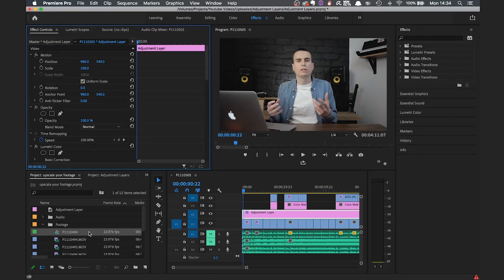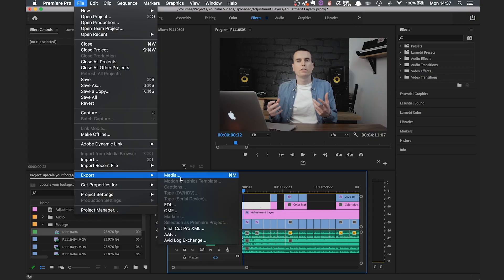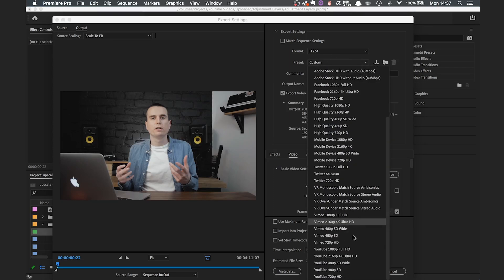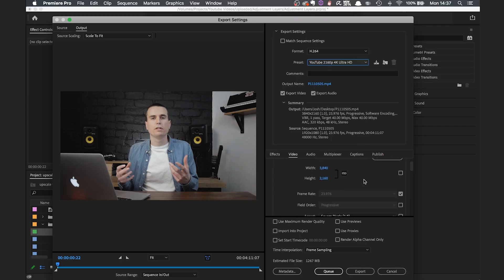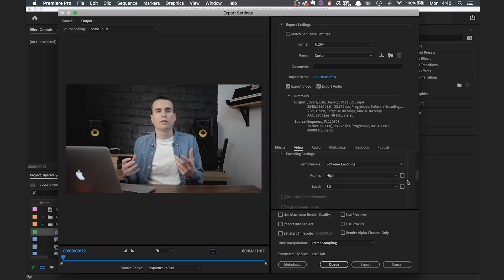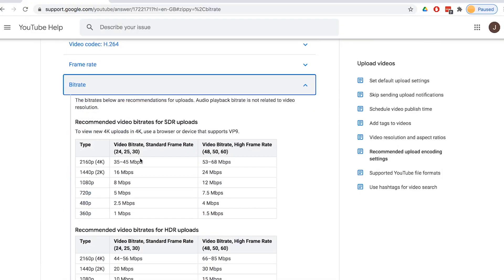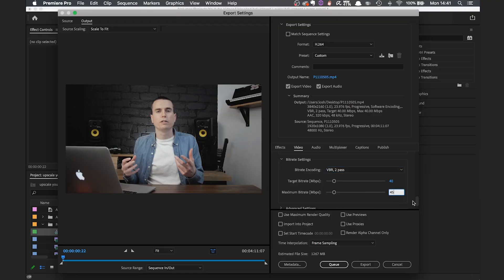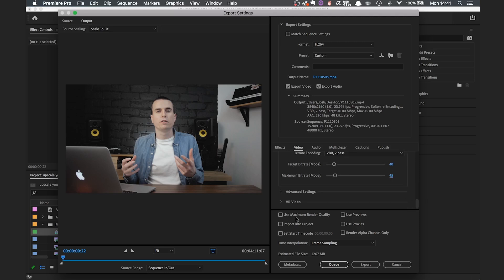Simple hack for better quality YouTube uploads. 1080p to 4K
In this video I’ll show you how to export your 1080p video as 4k video to upload to Youtube so that Youtube compresses your video less and you end up with better quality videos on your channel. I'll go through the settings I use to export my 1080p footage as 4K in premiere Pro.

Youtube actually uses different codecs for footage uploaded in 1080p and footage uploaded in at least 1440p. The AVC1 footage is used for everything 1080 and below and the newer VP9 codec it used for 1440p and above. So I’ll show you how you can take advantage of the newer codec and the better compression that comes with uploading your 1080p footage as a 4k video file.